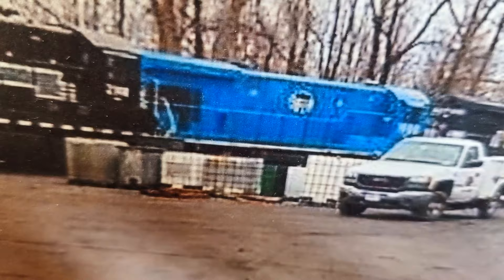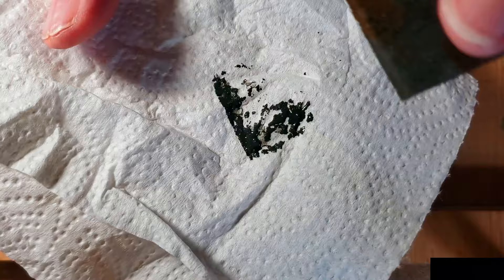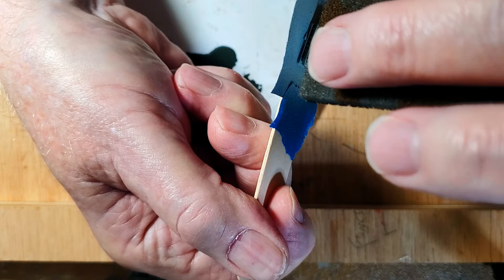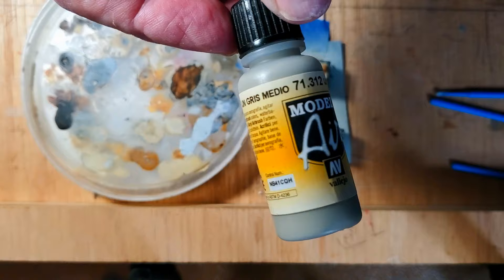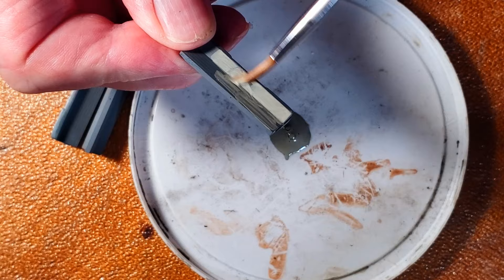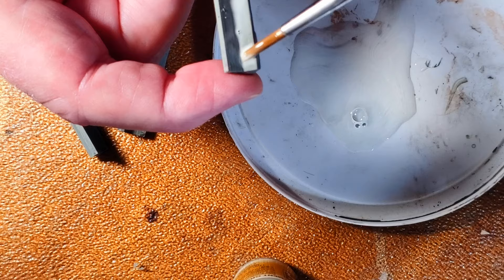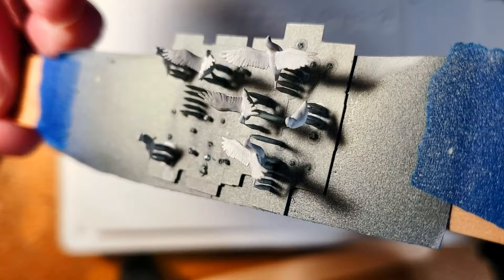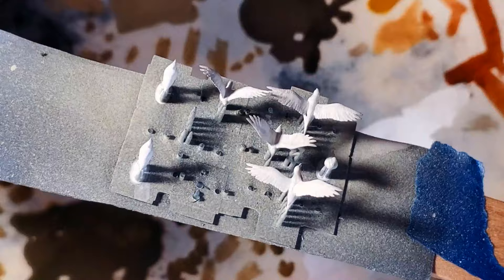Painting MiniPrints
Painting my MiniPrints - IBC tanks, Jersey barriers, and seagulls.

💖Special thanks to Adriel Mourey for the harp music.